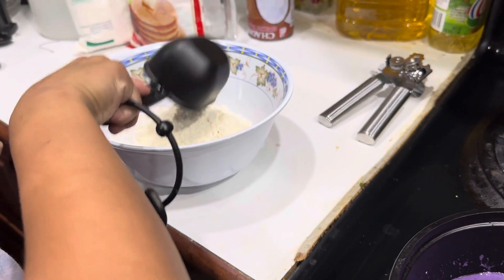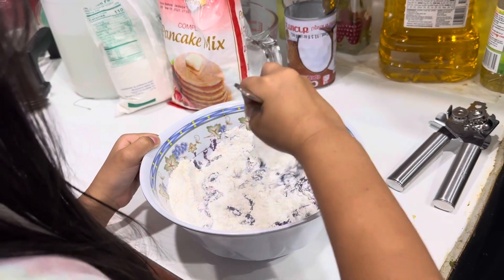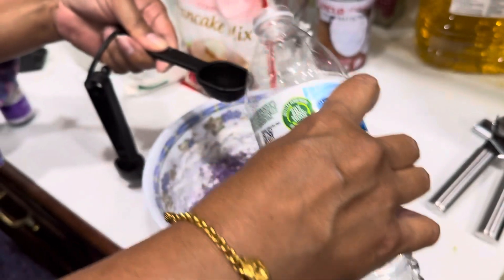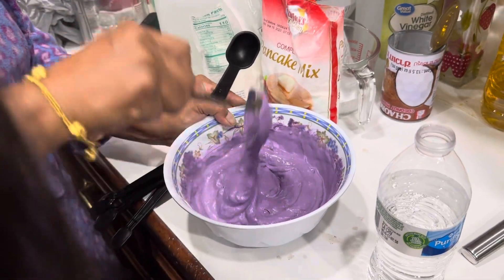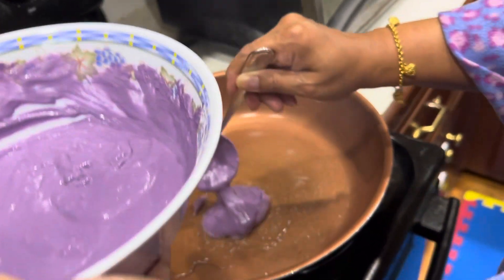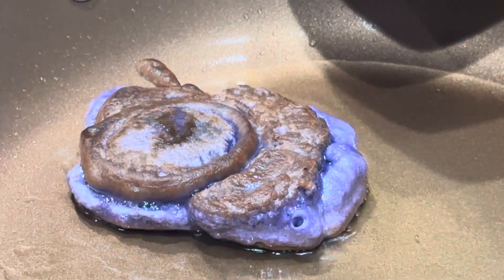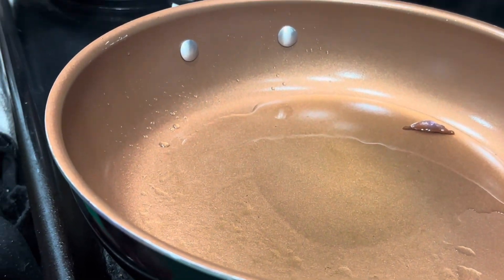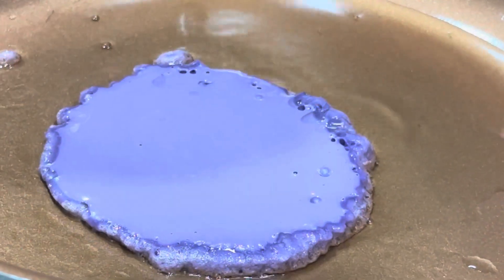Trying to make Ube purple pancake